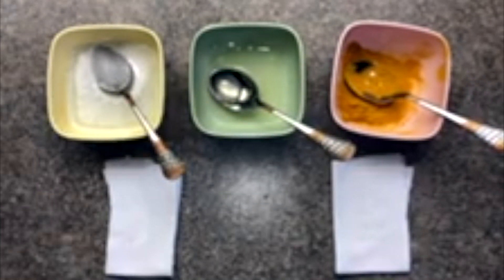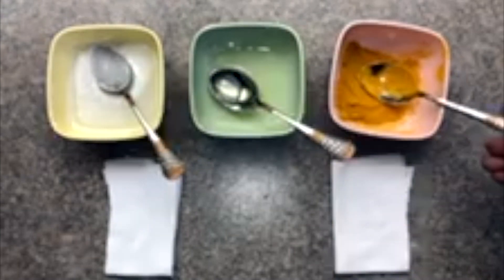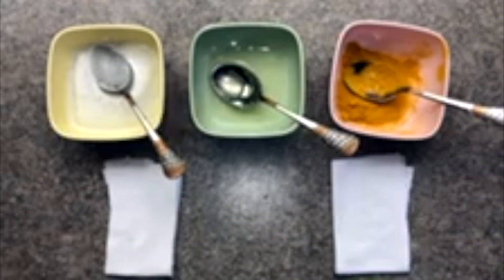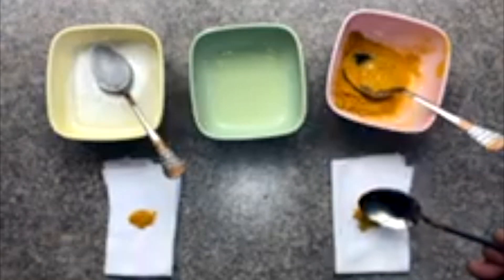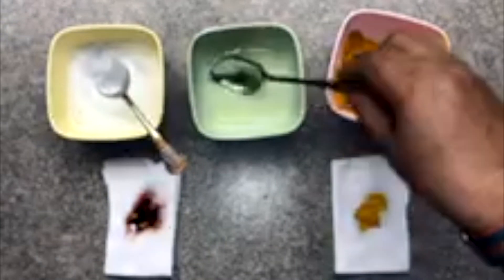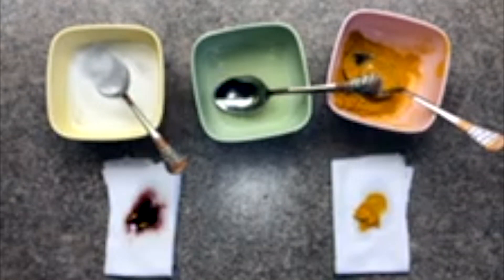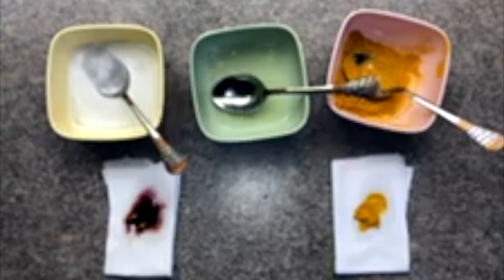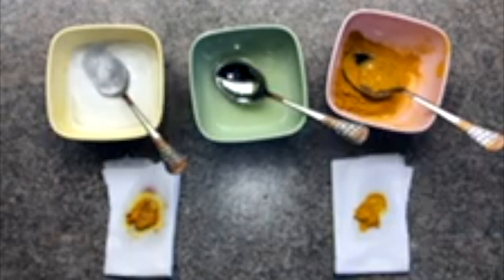[Turmeric] How turmeric acts as an Indicator | Babbar Studypool